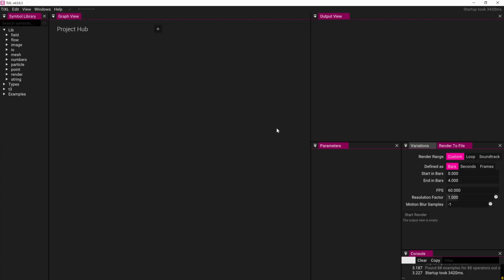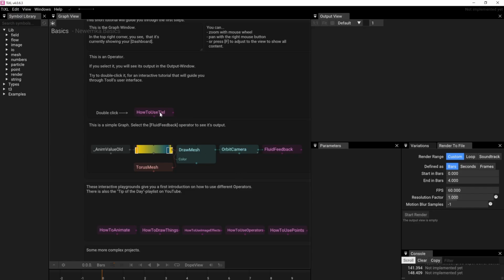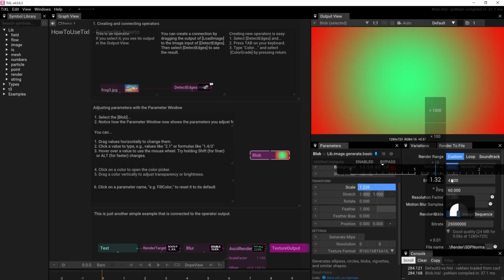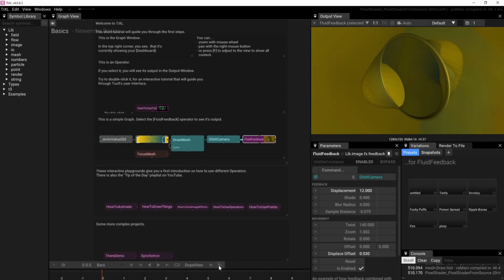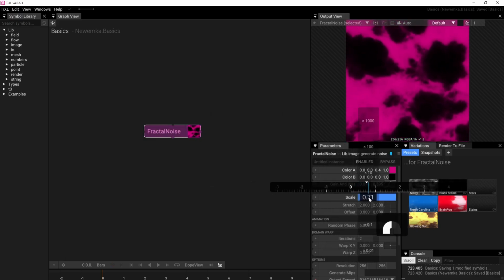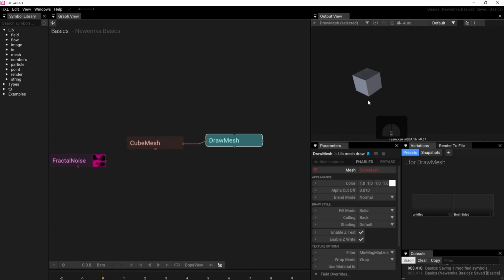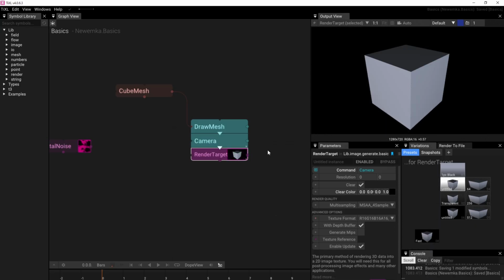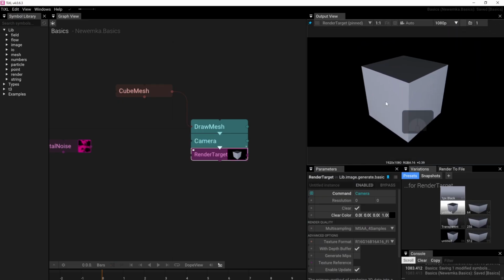TiXL Basic Ui exploration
Let's take a look at the UI of TiXL 4.0.6.3
I hope it'll help beginners.

00:00 - Generic
00:11 - Introduction
00:39 - let's begin
00:48 - Create project
01:25 - Change Color Theme
01:47 - Open Project
01:57 - Graph View
02:21 - Focus view
03:17 - Navigate inside an operator
03:48 - Connect operators
04:12 - Parameters window
04:41 - Color picker
06:17 - Tweaking parameters
06:51 - Navigate outside an operator
08:16 - Let's explore more
08:43 - Variations (presets)
10:38 - Add operators
11:46 - Infinity Slider
12:38 - Let's create something
12:45 - Tab to add an operator
14:02 - The Output View
17:50 - Pin operators
20:02 - This is the end